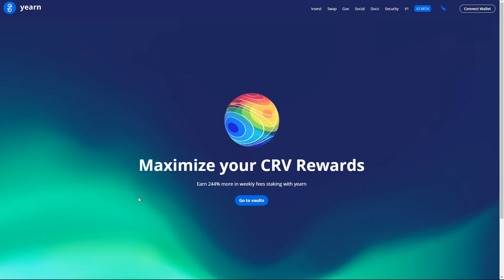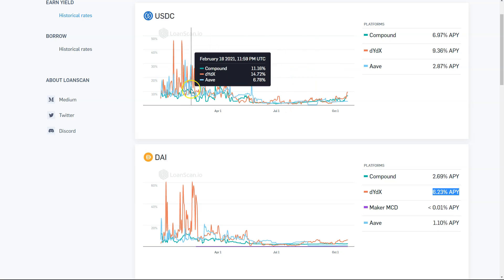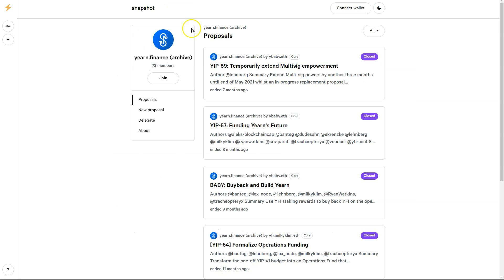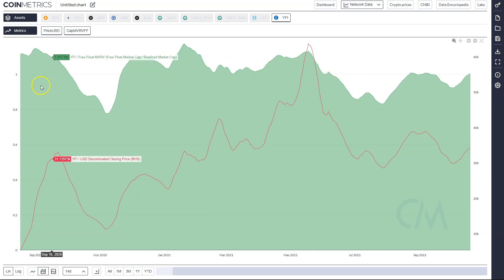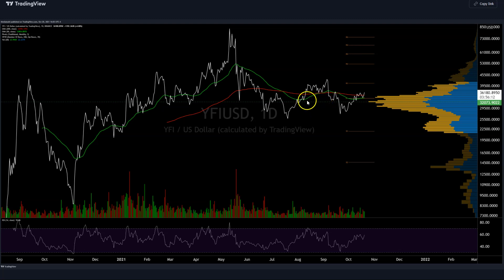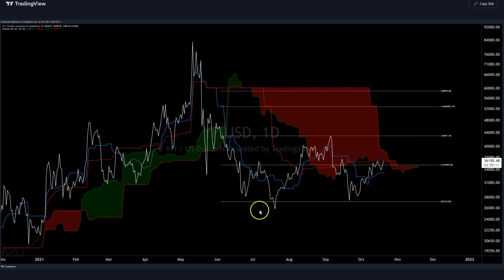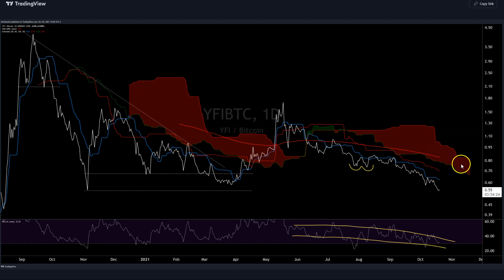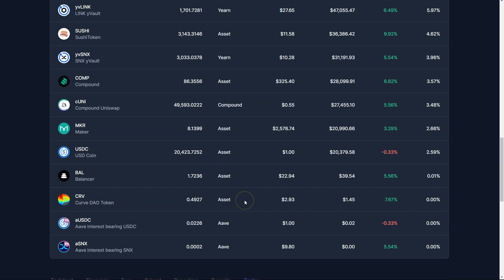Yearn Finance Price Analysis - 21 October 2021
🚀 JOIN PRIMEXBT TODAY!

Get a 50% DEPOSIT BONUS with Code: BraveNewCoin

How the DEPOSIT BONUS works.
* Open a PrimeXBT account.
* Enter your 50% DEPOSIT BONUS code: BraveNewCoin.
* Deposit your funds (1ETH for example).
* PrimeXBT will generate a 50% BONUS on your deposit for you to trade with (an additional 0.5 ETH in the case of a 1ETH deposit, for example)

Any gains are withdrawable and yours to keep!

# Don't forget to join the PrimeXBT / Covesting telegram community to find more information about the Trading Terminal, Copy Trading Module - and how to save up to 25% of your commission with

The BUSTA DEX is a UniSwap clone on Binance Smart Chain with one major difference - instead of having the same swap fee for all tokens and burning the DEX’s native token from the fees, BUSTA DEX allows each token to choose its own swap fee and how that fee is distributed.
“We Burn, You Earn”
** All profits remain cycling within the BUSTA ecosystem and are managed by the community via the DAO.

Follow or copy our publicly traded funds on Enzyme